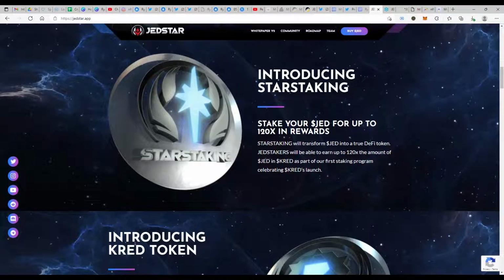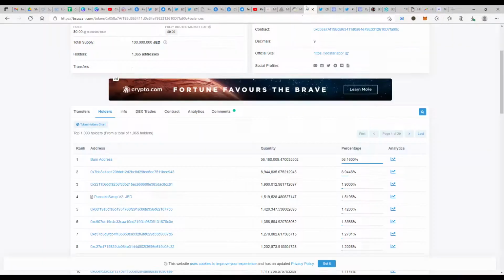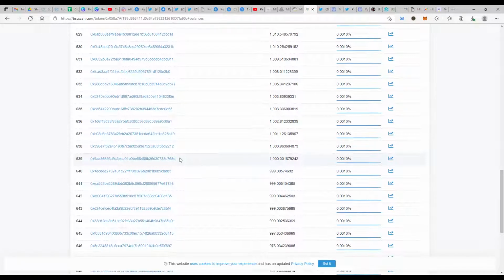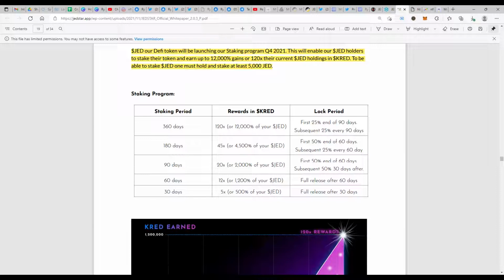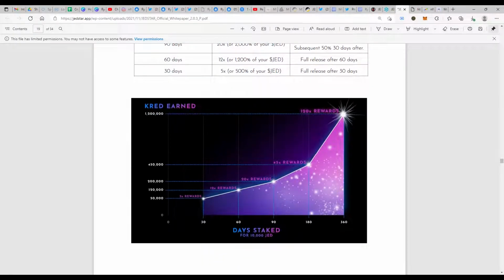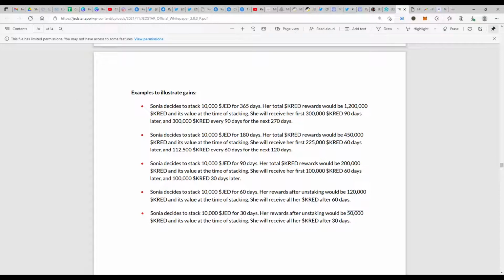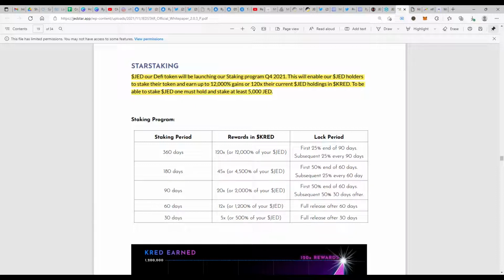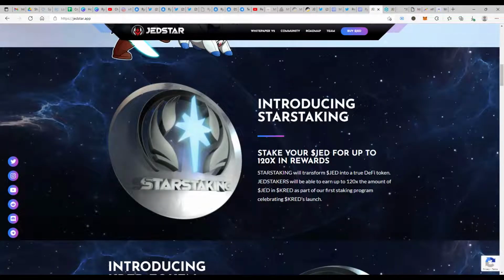JEDSTAR - STARSTAKING benefits are huge!!!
Check out details on STARSTAKING and why it is huge.